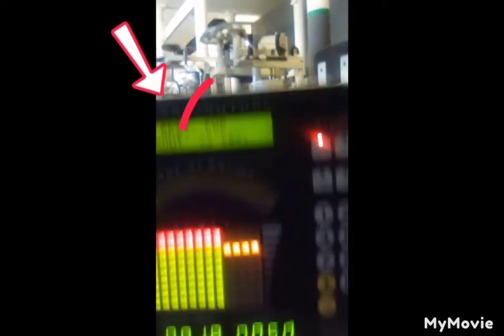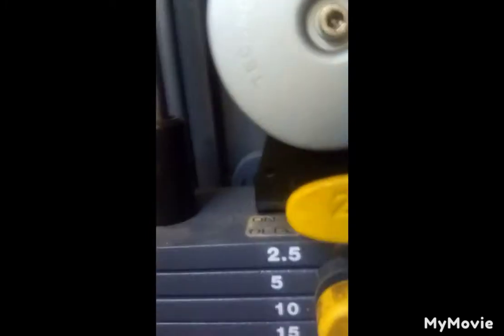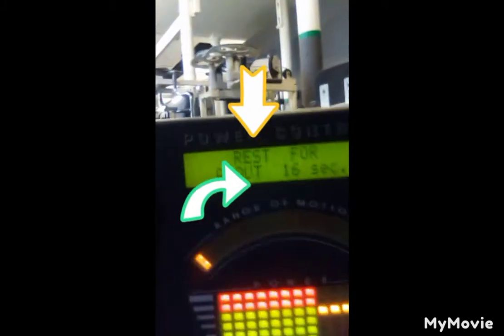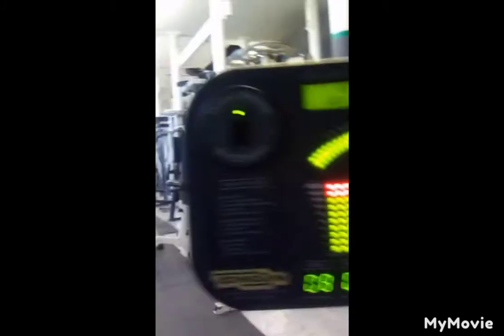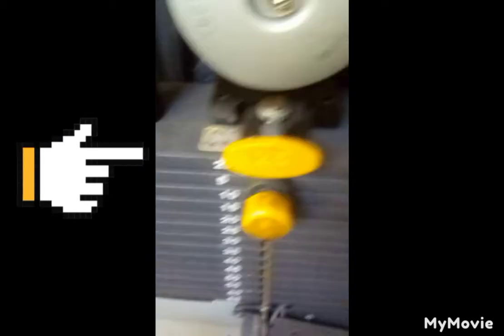Gym Day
Arms and shoulders to show a bit of my life and you should pick up a bit of experience. I love you all and I love the gym to.